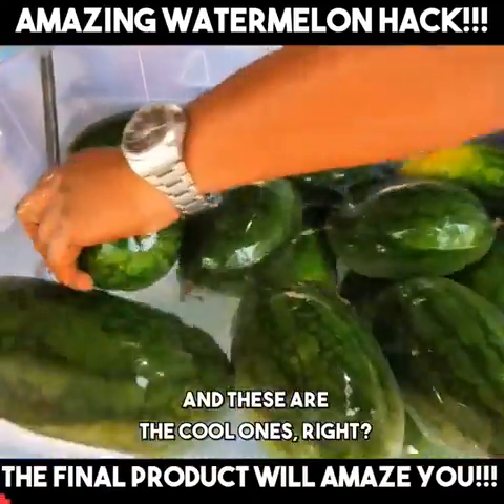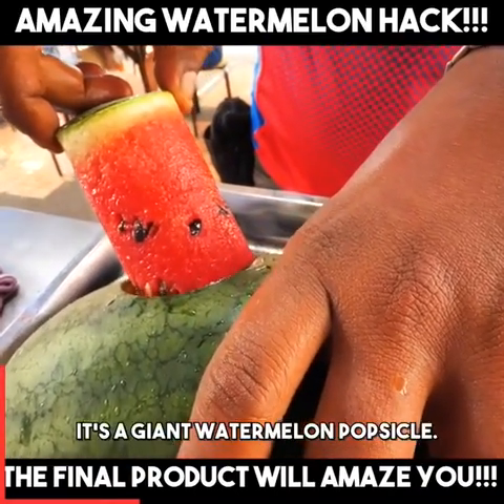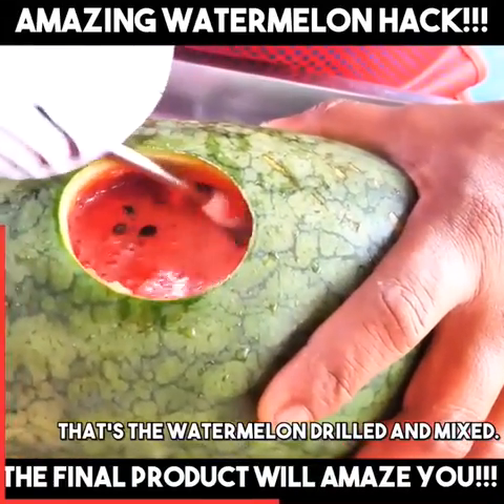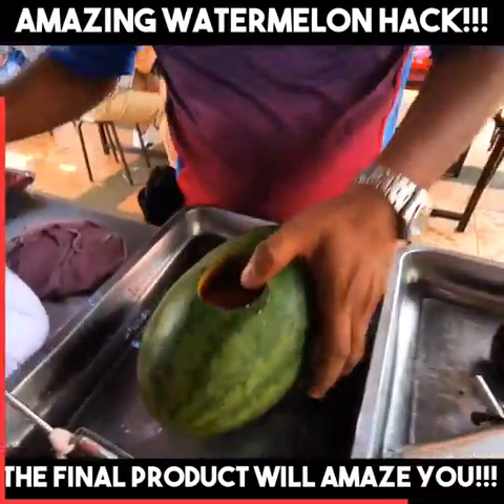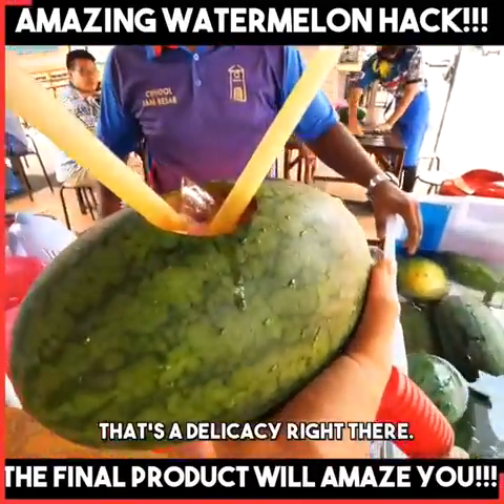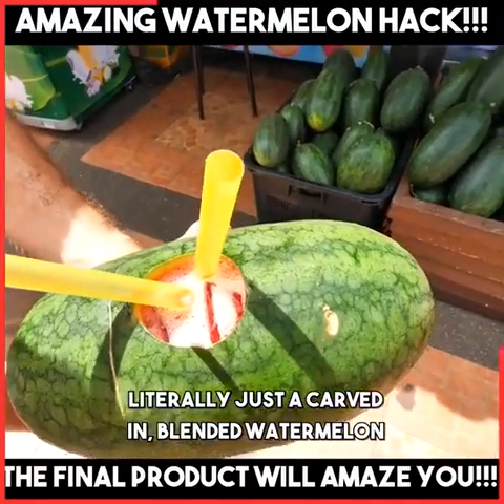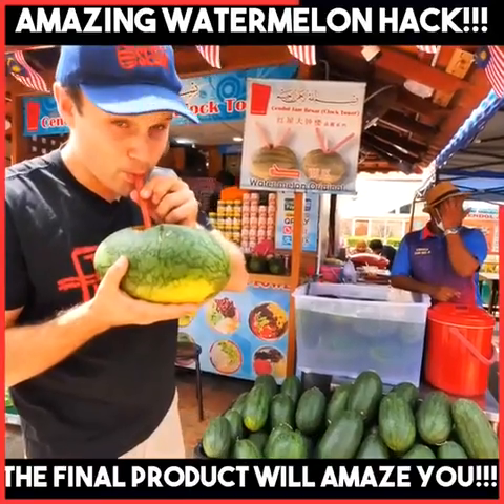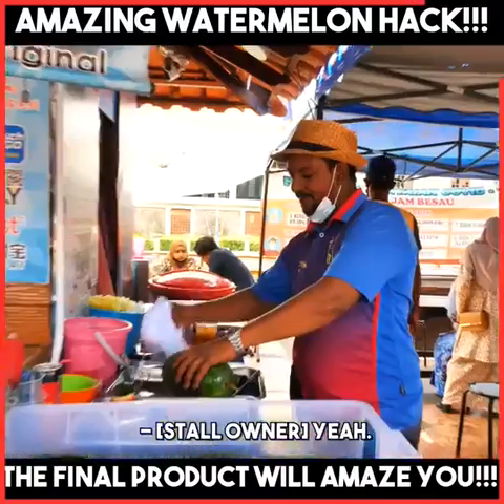Find out what & where is Watermelon HACK!!!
Watermelon  everybody know, but do you hack a watermelon, where can you find it and visit the place?